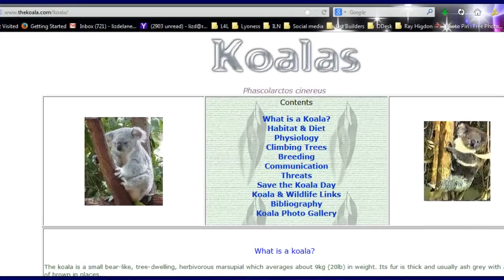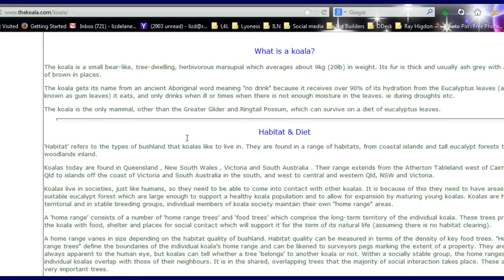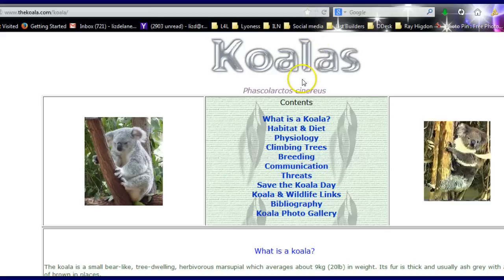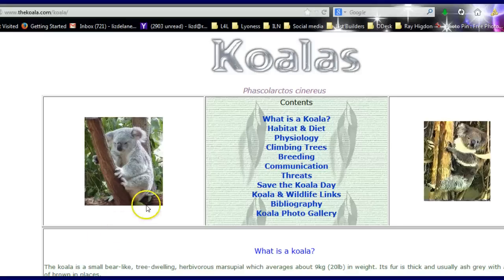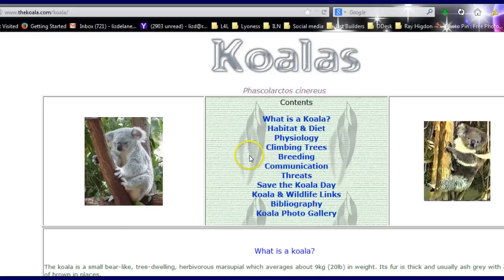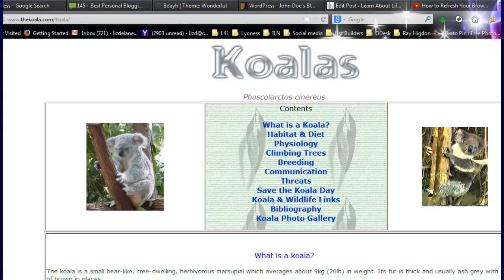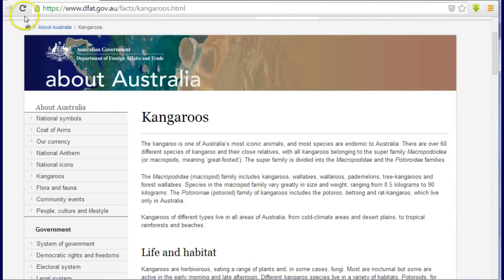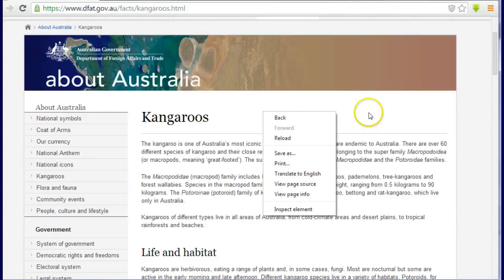How to Refresh or Reload Your Page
Have you ever returned to a website where you were expecting to see a certain article, photo, or video and it's not there? That's happened to me lots of times. It's really frustrating as you know it should be there, but it doesn't show on your computer.

What happens is this. As you know, every computer is different. When you visit a certain site, the browser downloads the site onto your hardrive and remembers it for the next time you visit. It makes it easier and quicker for you. In fact, the browser does this for most places you visit so that the next time  you return to that page within a certain amount of time, your browser retrieves it from the storage on your own computer instead of  asking the server for it again.

This is called  'caching your information'.

Each time you return, the computer remembers the last time you visited and presents that page to you from your Cache.

OK. So how do you make sure you are viewing the most recent additions to the site's page?

Refresh or Reload the Page.

When you refresh or reload a age, your browser will then  accesses a resource on the Internet to update the particular page while at the same time updating the stored cache content on your computer.

On most of the browsers you can simply do this by pressing the 'F5' key which is situated up the top of your keyboard.

However, there are also other ways to locate the refresh/reload Button.

See more on my blog.

How to refresh or reload your page, How to refresh your page, How to reload your page, refreshing and reloading your page,ILN, Internet Lifestyle Network Opportunity, Internet Lifestyle Network Review, Internet Lifestyle Network., Liz Delaney, Make Money Online, Online Business, working from home